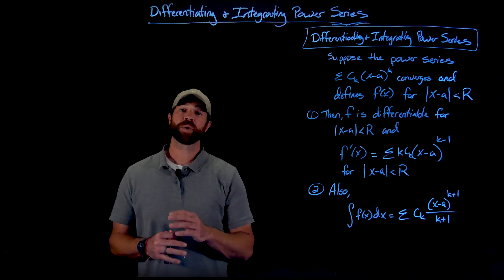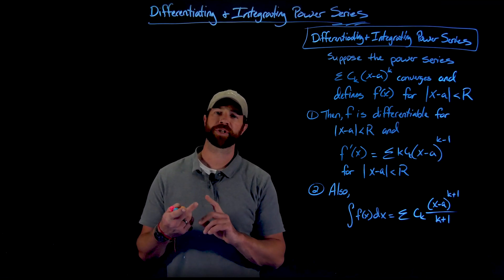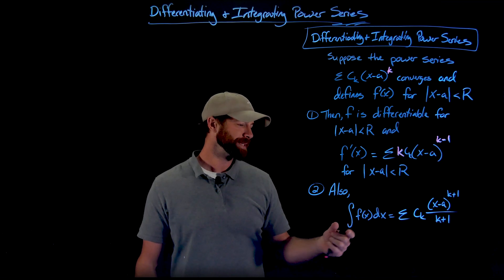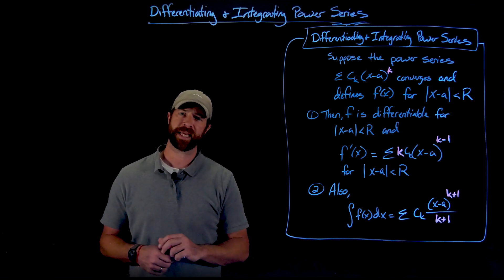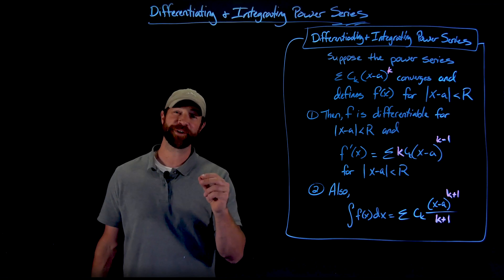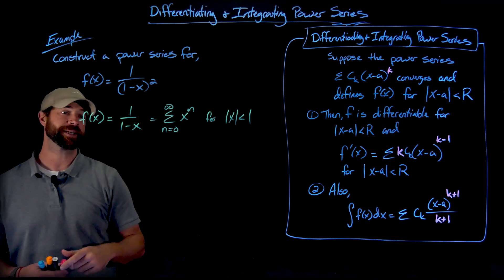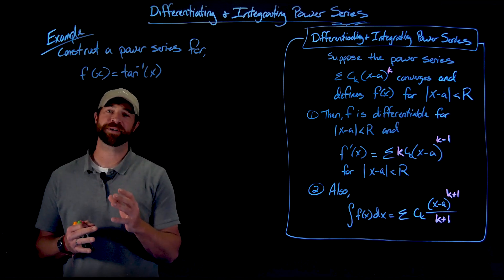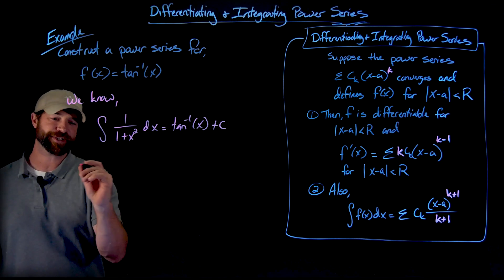Differentiating and Integrating Power Series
0:00 Differentiating and Integrating Term by Term
3:37 Example 1: 1/(1-x)^2
6:54 Example 2: tan^(-1)(x)